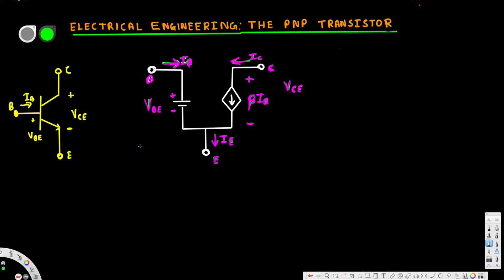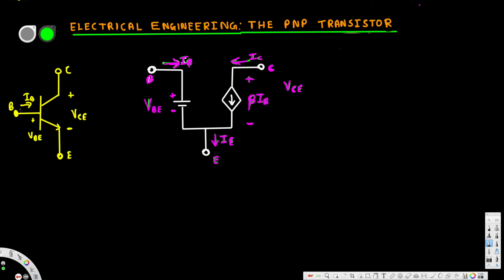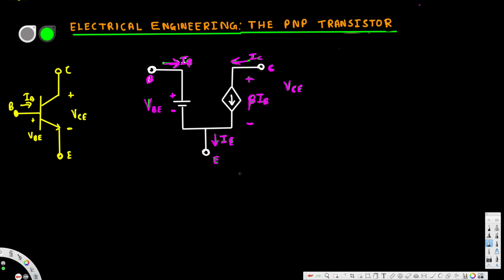Electrical Engineering: NPN Transistor: Equivalent Model